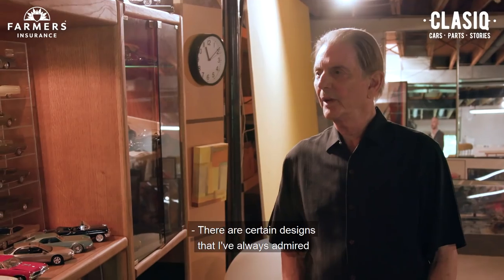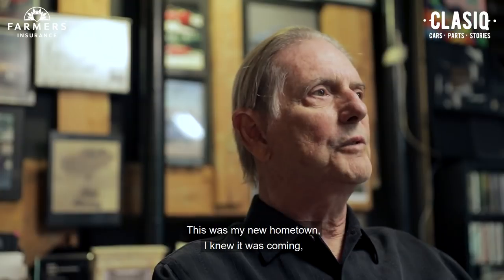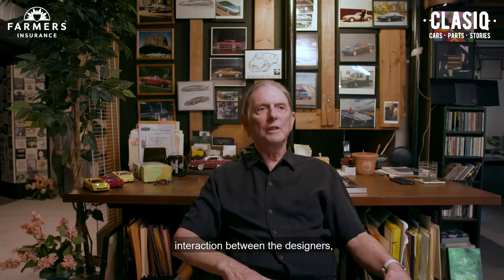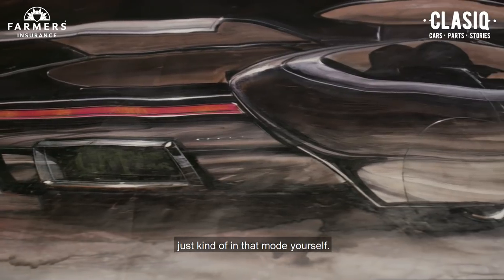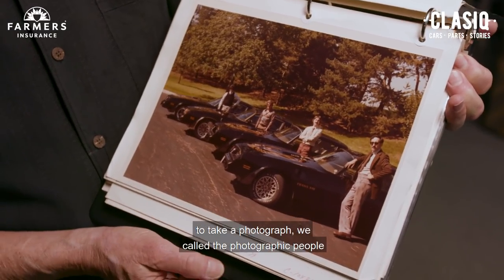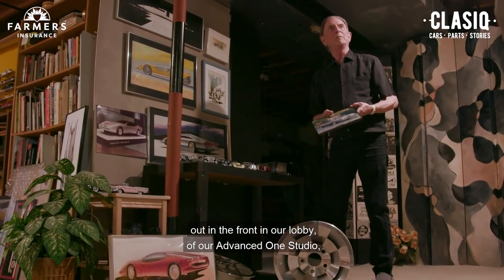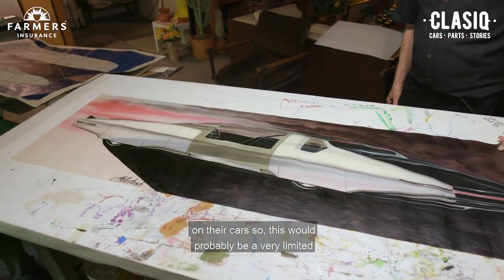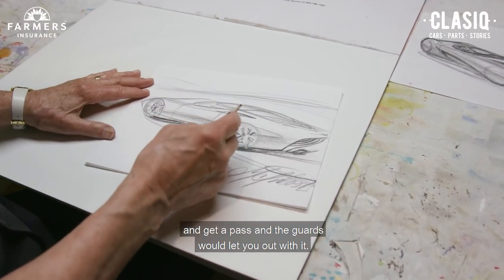Season 3 Episode 1: Dave McIntosh, GM Designer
Dave McIntosh is a retired GM Designer with a career that spans over 40 years. A graduate of Art Center in Pasadena, David is one of the few designers that can say they worked on a project concept to production with the Buick Reatta. Clasiq gets a first hand exclusive look at his personal art collection that encompases art though his 40 year career at General Motors. Dave has worked on such cars at the  1970 Buick Riviera and Skylark, 1978 Grand Prix, Firebird, Monte Carlo, and LeSabre, and Buick Reatta.